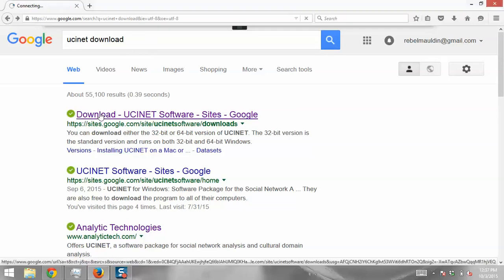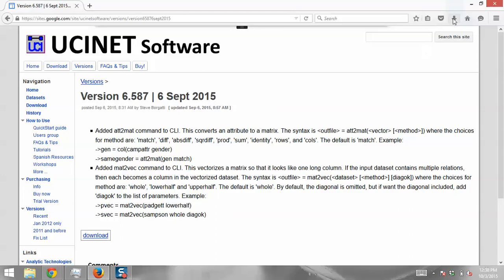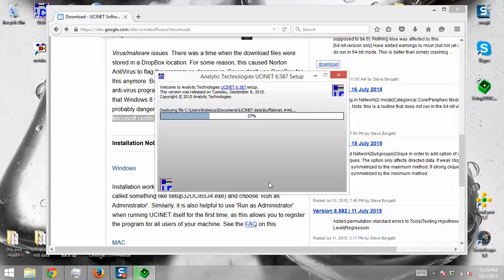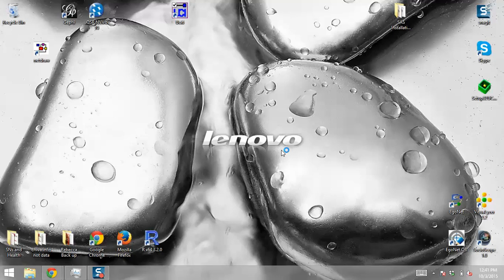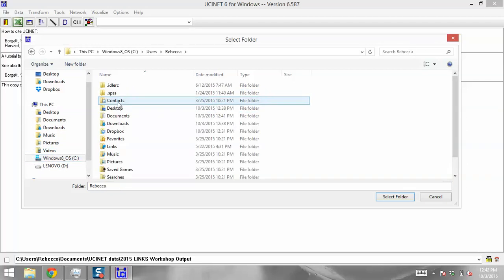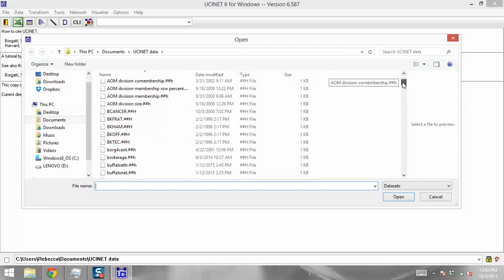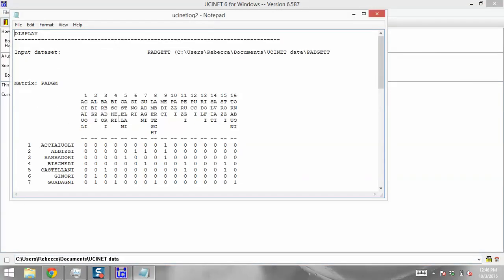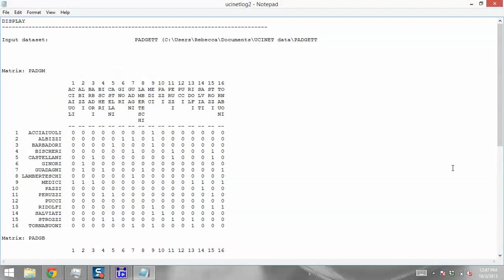Download & Install UCINET, Class info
Demonstration video for students of Fall 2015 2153PH class at University of Texas Health Science Center, School of Public Health.

Posted by University of Houston Social Work doctoral student, Rebecca Mauldin